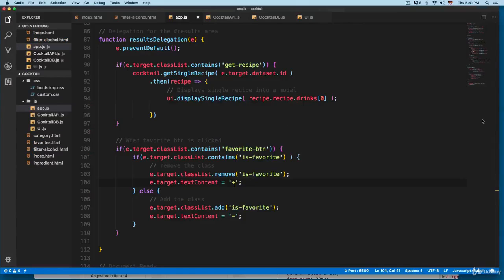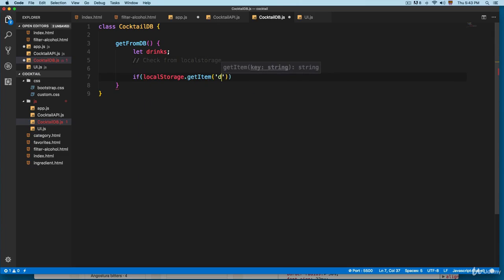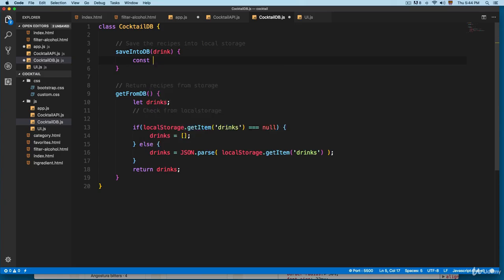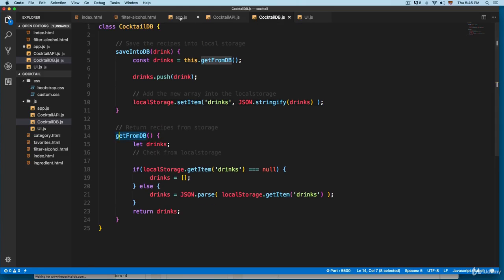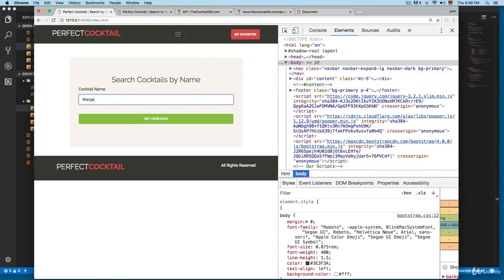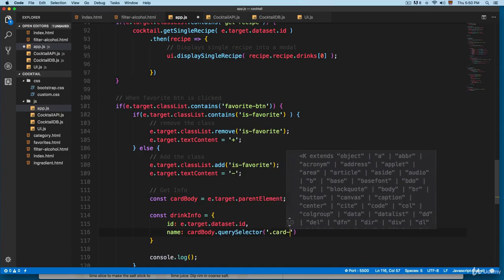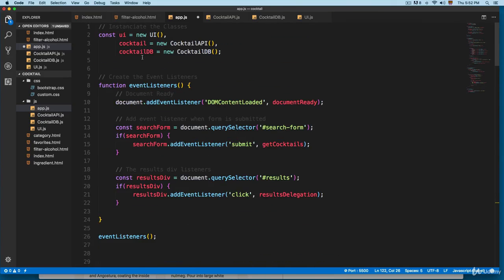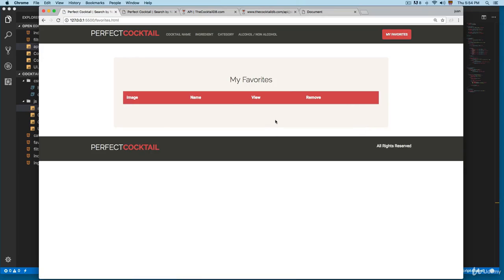17 Saving Favorite Drinks into Local Storage